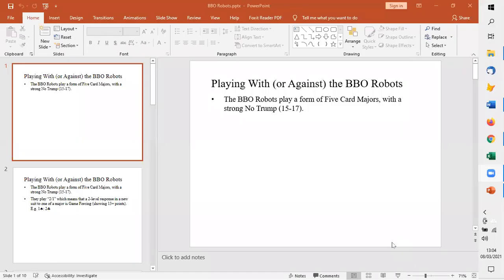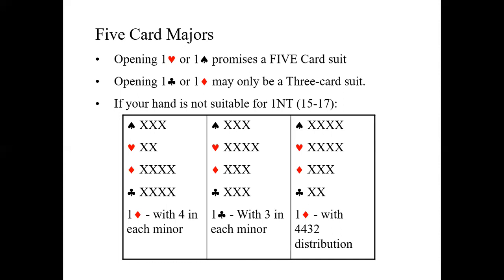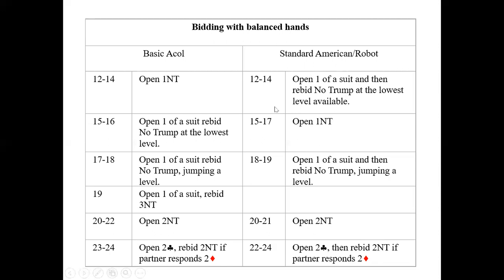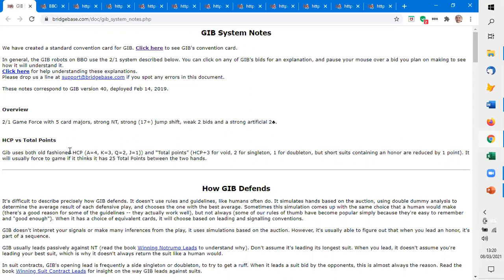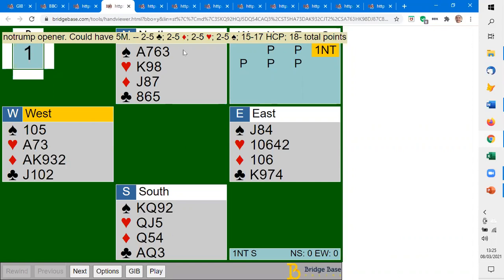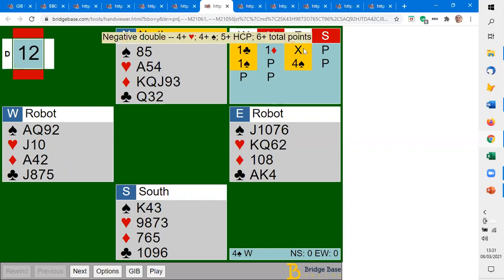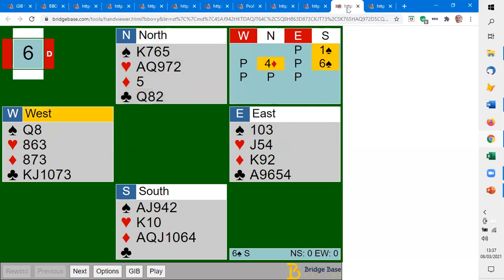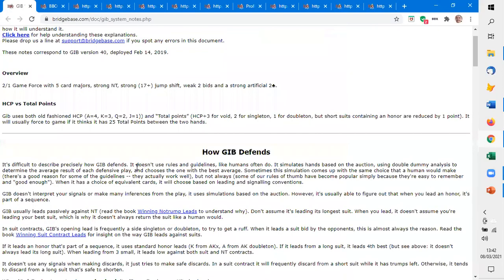BBO Robots 5 Card Majors and 2 over 1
This video is an introduction for Acol Players to show how Acol is different from: Five Card Majors, Standard American, Strong No Trump, 2 Over 1, and how the BBO Robots bid.